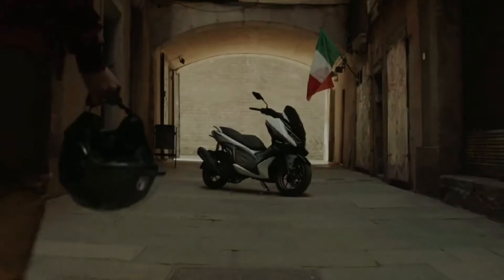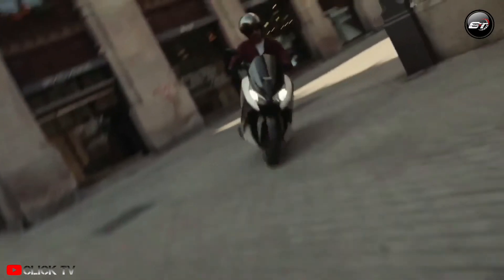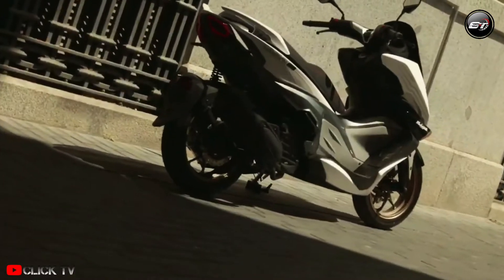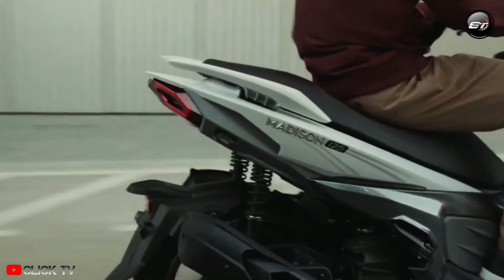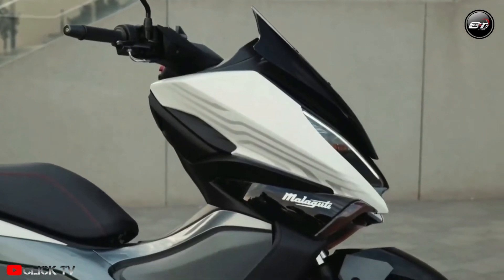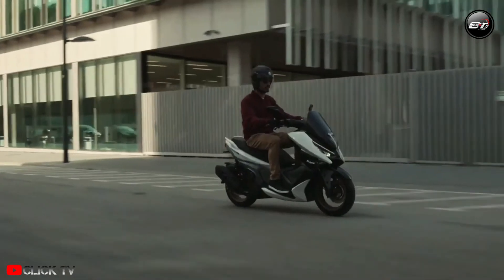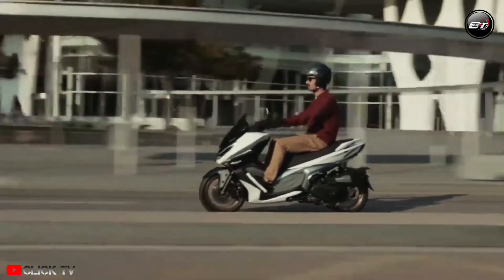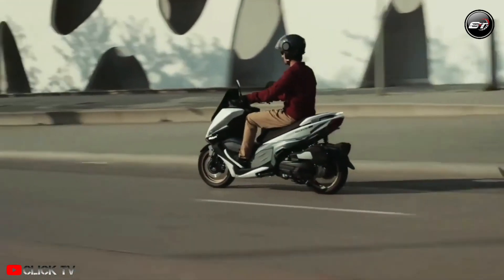Malaguti Madison 150 | Nmax and PCX rivals | CLICK TV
Malaguti Madison 150 Malaguti Madison 125
malaguti
malaguti madison 150
scooter
madison 150
รีวิวมาลากูติ
madison150
malaguti madison 150 top speed
malaguti madison
madison
gpx
ของแต่ง malaguti
มอไซต์ ใหม่
ซื้อ malaguti
superbikethailand
ศูนย์ malaguti
malaguti madison 150 vs honda pcx 160
gpx drone
motorcycles
domey
domeyfish
pcx
gpxdrone
4v
malaguti madison 125
yamaha
motor
honda pcx160
malaguti madison150
malaguti madison 150 รีวิว
หาของเล่น
malaguti thailand
thespiritofbologna
italianmotorcycles
malagutimadison150
review
playfulride
150
malaguti madison 150 review
malaguti madison 250
moto
newbike
cardebut
autolifethailand
carnest
cokey p
day dream drive
รีวิว malaguti madison 150
ราคา malaguti madison 150
malaguti madison 150 ราคา
arena motosikal
motosikal
madison 150 vs pcx160
madison 150 vs nmax
madison 150 ราคา
madison 150 มือสอง
honda pcx
yamaha namax155
nmax
รีวิว
majesty
จุดแตกต่าง
จุดเปรียบเทียบ
ข้อแตกต่าง
ข้อเปรียบเทียบ
เปรียบเทียบ
รถมอเตอร์ไซด์
รถจักรยานยนต์
sompongke story
sompongkestory
story
sompongke
เอ็นแม็ก
พีซีเอก
yamaha nmax
จุดเด่น
ออโต้สปิน
autospinn
รีวิว เมดิสัน 150
review malaguti
รีวิว มาลากูติ
รีวิวมอเตอร์ไซค์
malaguti medison
medison 150
medison
pcx160
honda cb150r
honda cb150 x
honda cb 150
cb150r
cb 150 r
cb 150 2022
cb 150
all new honda cb 150 2022
all new cb150r 2022
all new cb 150 r terbaru 2022
all new 2022 honda cb 150
all new 2022 cb 150
2022 honda cb150r
2022 all new honda cb150x
2021 honda cb150r streetfire
150 kb 2022
pcx160 vs click 160
pcx 160 honda 2022
pcx160 ไล่ข้าง
pcx 160 vs madison 150
จุดด้อย
ข้อดี
ขอเสีย
ฮอนด้า
ยามาฮ่า
้honda
ท่องเที่ยว
ทางไกล
เดินทางท่องเที่ยว
เดินทาง
suzuki
kawasaki
kawazaki
demon
bmw
motorcycle review
ducati
malaguti madison 150 อิตาลี
สกู๊ตเตอร์
สปอร์ตสกู๊ตเตอร์
พรีเมียมสกู๊ตเตอร์
premium scooter
ทดสอบ
test ride
มาลากูติ
เมดิสัน
malaguti madison 150 review o
แนะนำการใช้
กุญแจรีโมท
madison 150 top speed
การใช้งาน
howto
เชกระยะ
schimbare
set
suzuki burgman 400
suzuki burgman 150
suzuki burgman 125
suzuki burgman
maxi scooter 2022
maxi scooter
150cc
แตกต่าง
aprilia
leonardo
burgman 2022
burgman 150 2022
burgman 150
burgman 125
burgman
all new suzuki burgman 2022
all new suzuki burgman 150
all new suzuki burgman
2022 suzuki burgman 150
2022 suzuki burgman 125 philippines
2022 suzuki burgman 125
2022 suzuki burgman
scuter 4t
new 2022 malaguti madison 125 scooter
2022 malaguti madison 125cc
vehicle
sport moto
bike
moto sport
motorcycle show
model moto
motorcycle
honda
160
sekutik
harga
otomotif
harianindo
2022 malaguti madison 150
2022 malaguti madison 125
berita
blog & orang
malaguti madison 150 indonesia
malaguti madison 150 harga
vario 160
pcx 160
malaguti madison 150 masuk indonesia
new model of honda
honda pcx 160
malaguti madison 150 specs
honda click 2022
honda click 160 2022
honda click 160
honda click
honda airblade 160
honda adv 2022
honda adv 160
honda adv
click 160 2022
click 160
click
all new honda pcx 160
all new honda motorcycle 2022
all new honda click 160
all new honda adv 160
airblade 160
airblade
adv honda 2022
adv honda
adv 160
adv
2022 honda click 160
2022 honda airblade 160
2022 honda adv 160